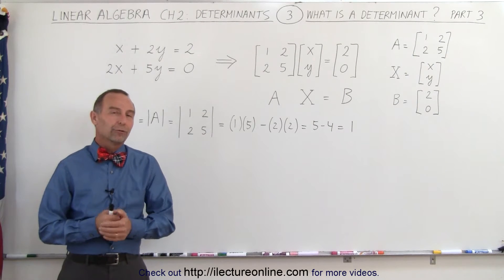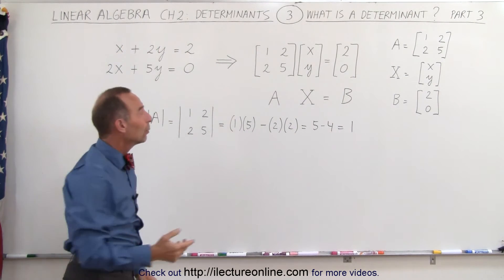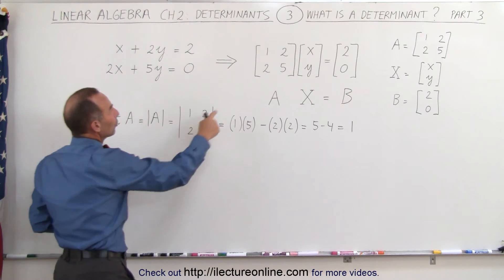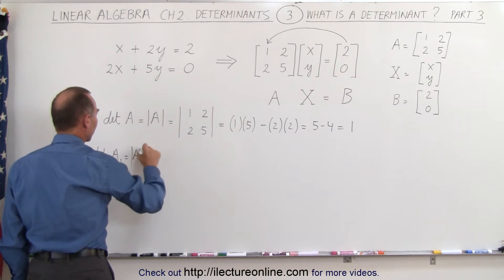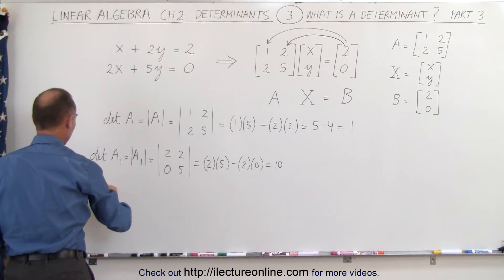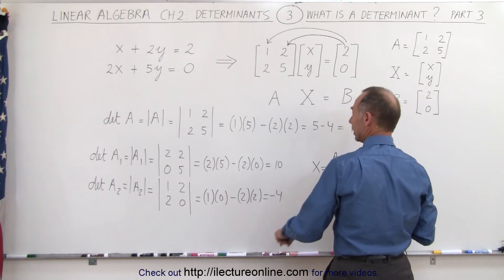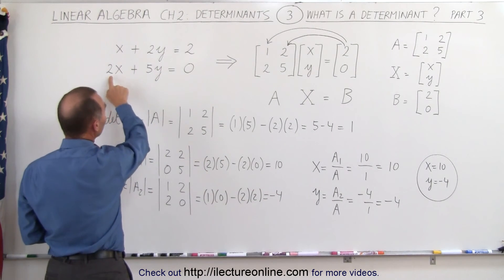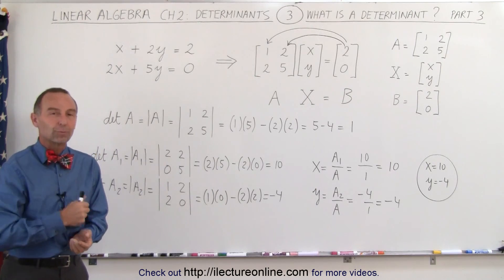Linear Algebra: Ch 2 - Determinants (3 of 48) What is a Determinant? (Part 3)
In this video I will show how determinants are used to solve a system of equations. (Part 3)